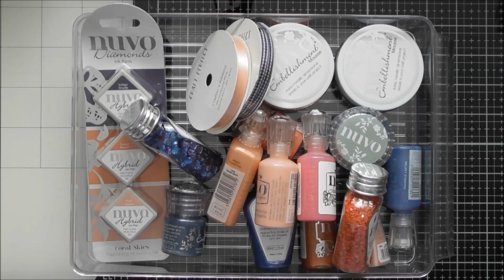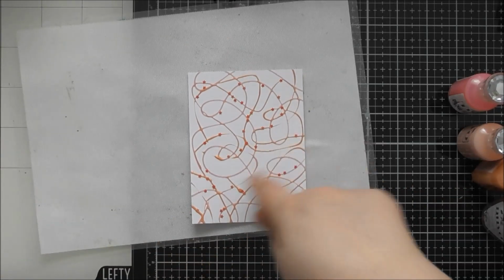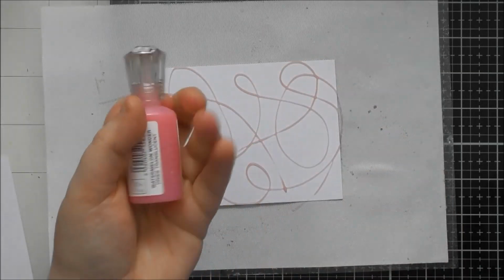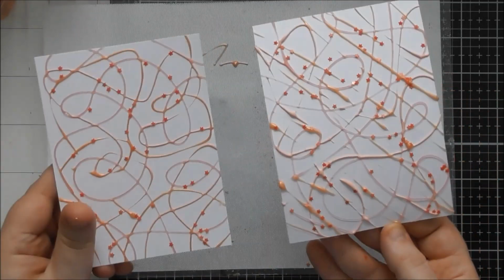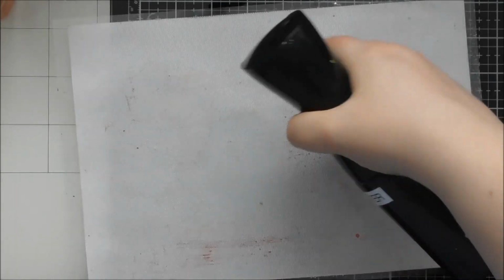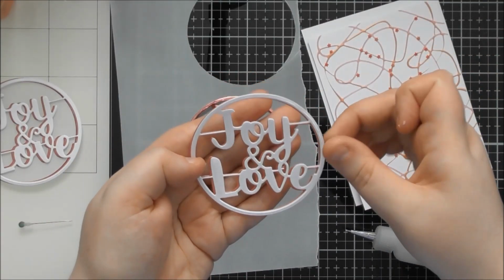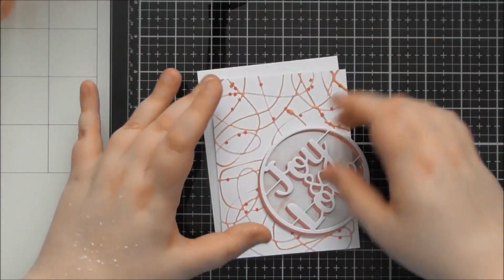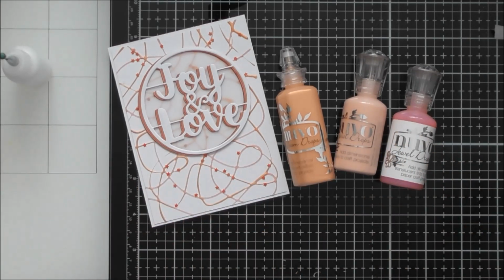CRaFTi Tutorial #4 - Squiggly Nuvo Drops :D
A random Nuvo drop background tutorial that's not my usual squishing technique lol, this time we're squiggling our Nuvo drops, to create an almost doodled sort of background with some confetti sprinkled in for good measure :D Enjoy :D Christine xxx

• Craft Perfect - Adhesives - Double Sided Tissue Tape - 6mm x 25m
• Craft Perfect - Adhesives - Double Sided Tissue Tape - 12mm x 25m
• Craft Perfect - Adhesives - Double Sided Tissue Tape - 120mm x 25m